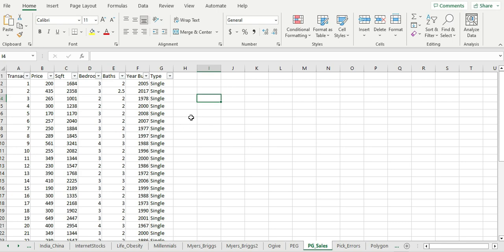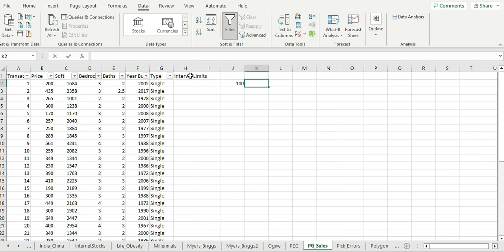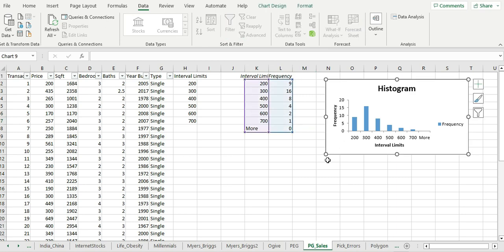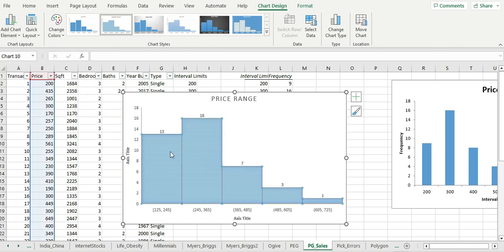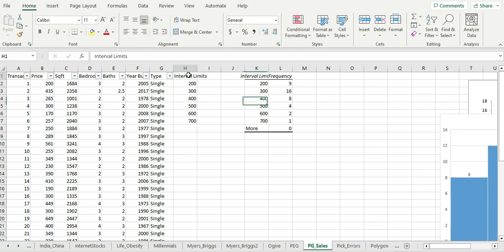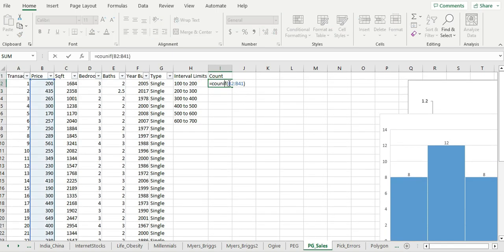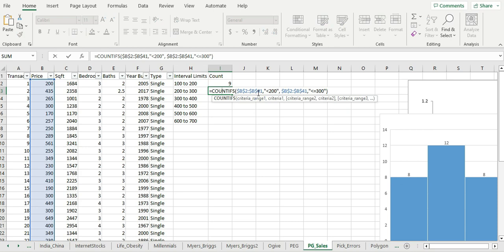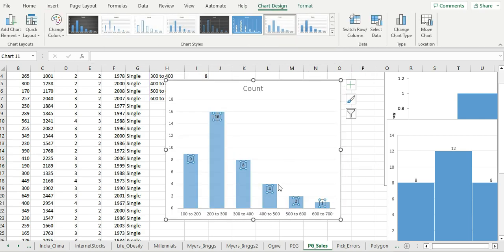Frequency Distribution for a Numerical Variable and Histogram using Microsoft Excel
A histogram is an approximate representation of the distribution of numerical data. The term was first introduced by Karl Pearson.